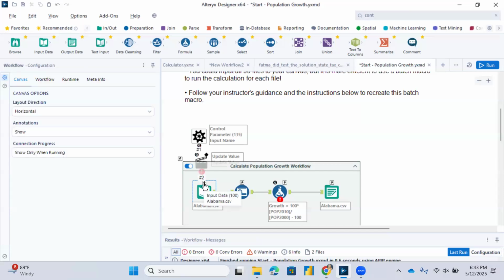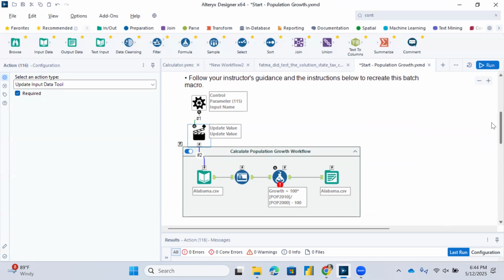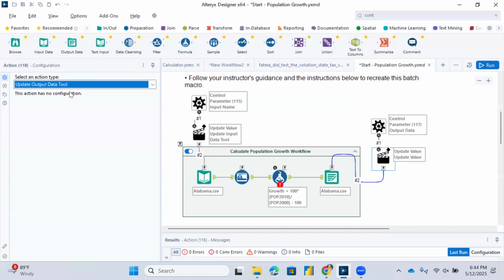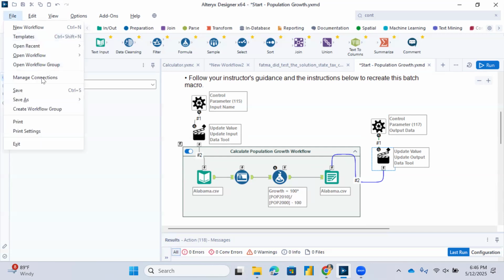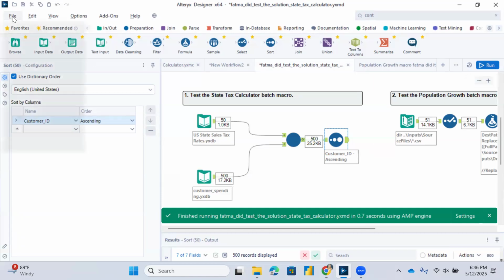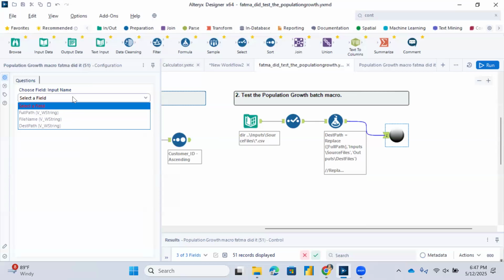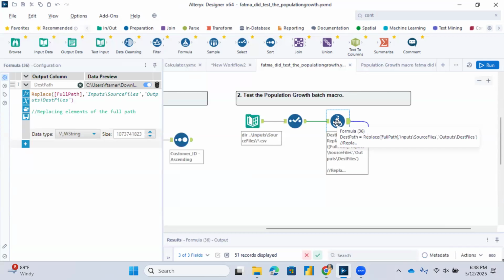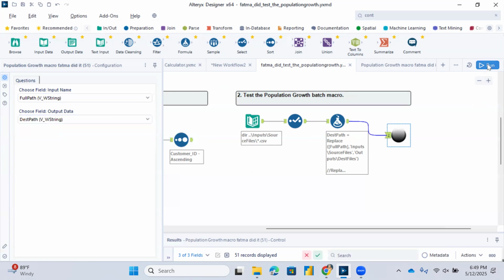Batch Macro with Insprie'25